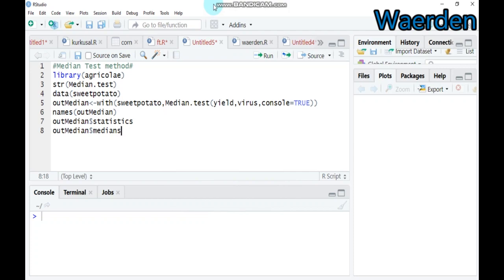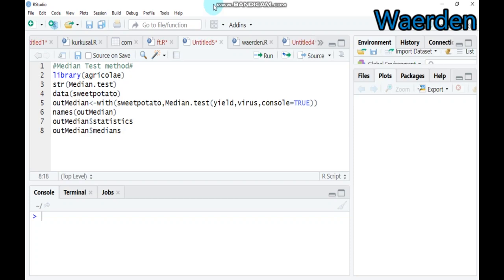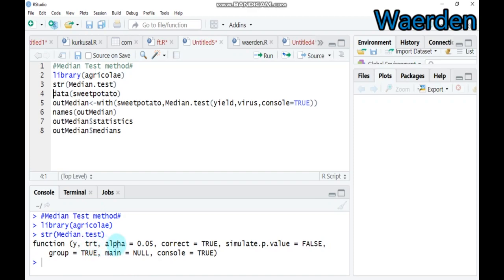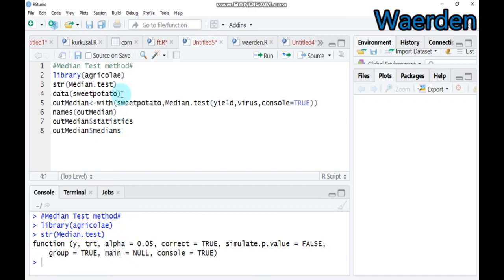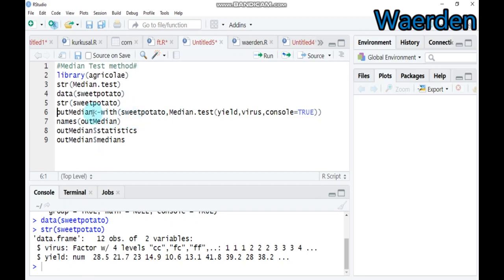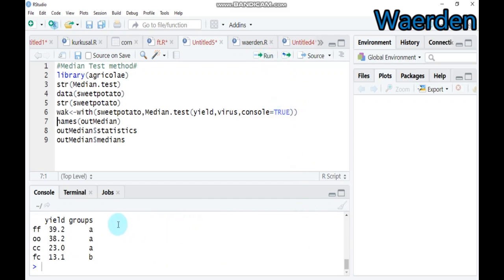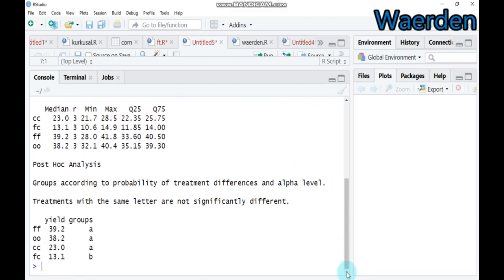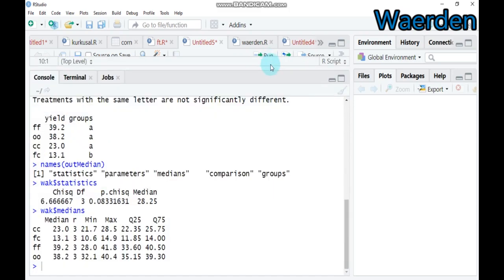Non parametric comparison using Median test in R studio